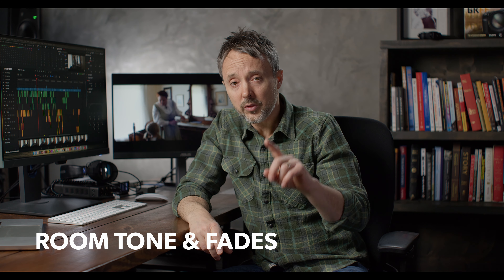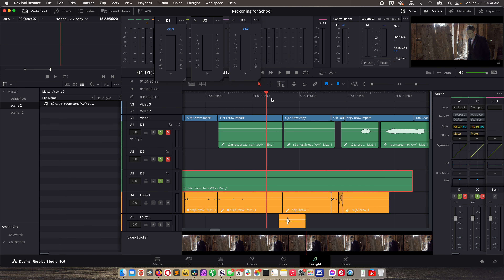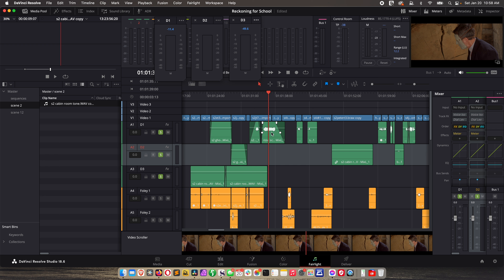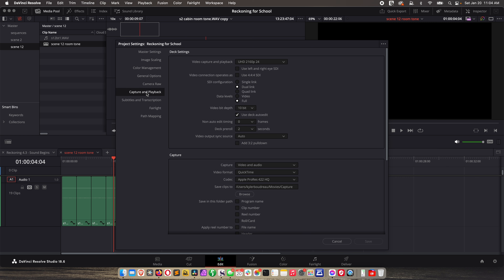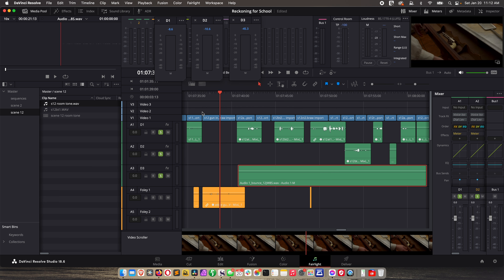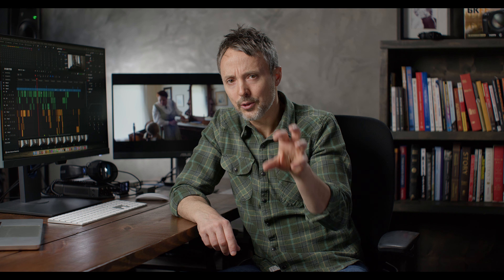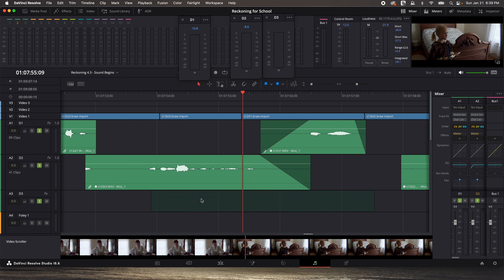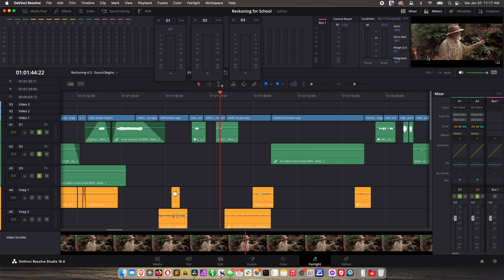Dialogue Part 2 | Room Tones & Fades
Two of the tools used by every sound designer on the planet are room tone and fades. Might sound basic, but there's art to doing it right.

And yes, we'll soon be looking at things like a gate, expander, EQ, voice isolation and more...but it all begins with fades and room tone.

Learn how to build room tone when production didn't get it, how to properly do fades and balance camera setups when background ambience changes!